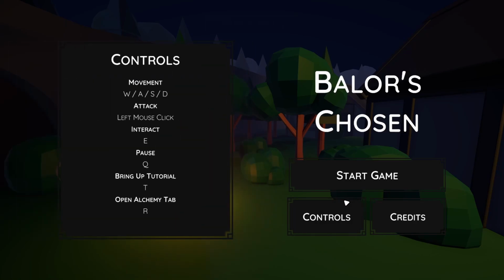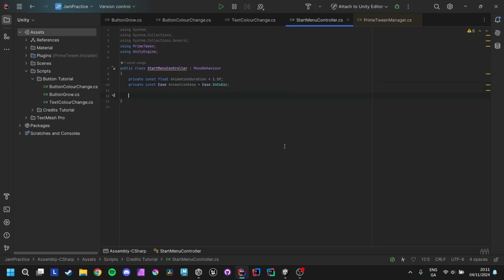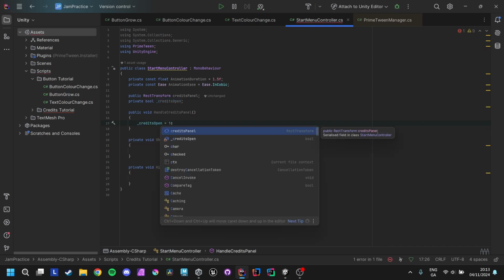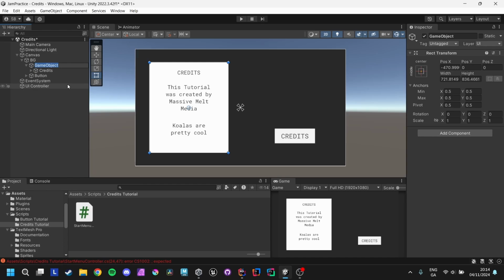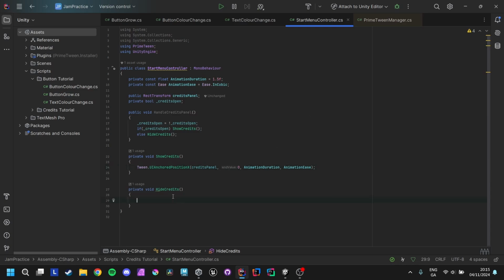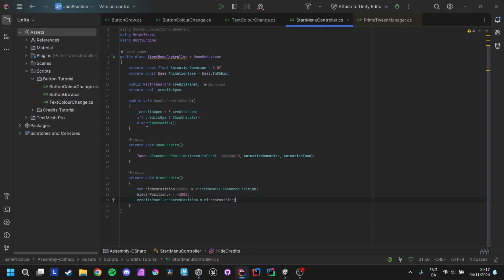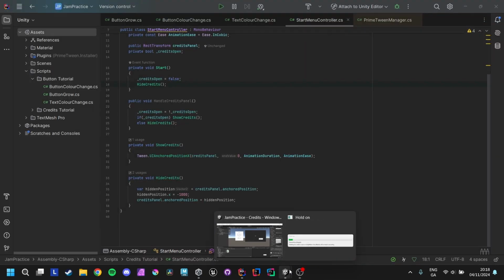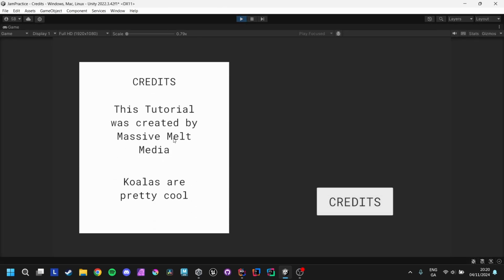Moving Panels - Animated Unity UI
Any comments or suggestions let me know down below

Timestamps
00:00 Intro
00:30 Setup
02:00 Display Function
03:20 Show Animation
05:20 Hide Panel
06:45 Assigning to Button
08:50 Animate Upwards
09:30 Outro